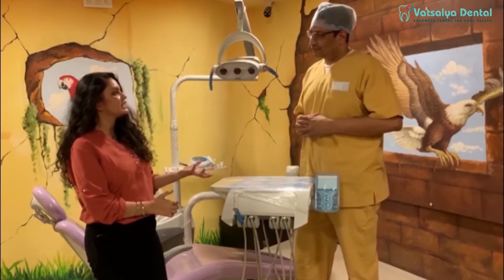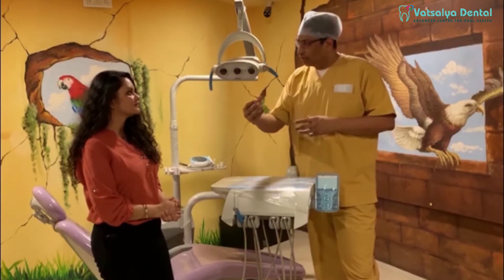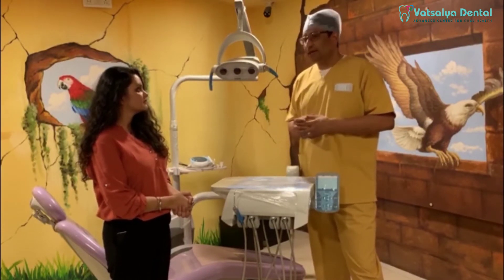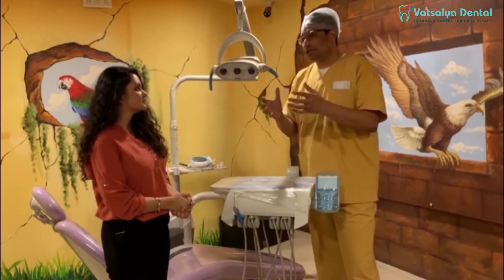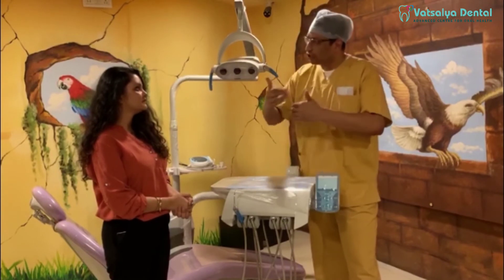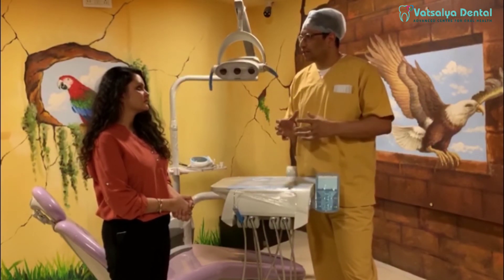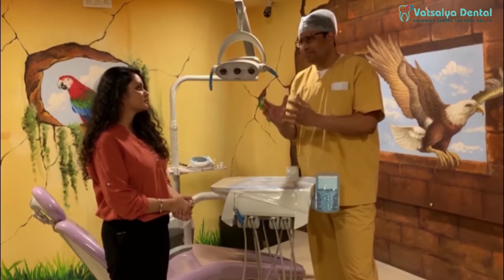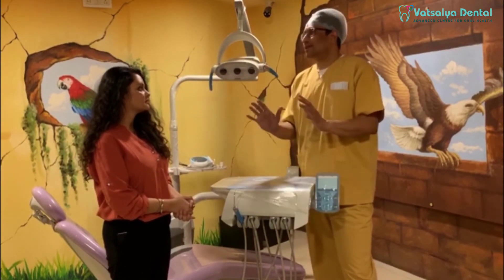Corona Virus: Should we fear going to a dentist?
While the world is on a panic mode and obvious questions arise whether or not visiting a dentist is safe, Dr. Srivats Bharadwaj explains why one shouldn't be afraid. WATCH: